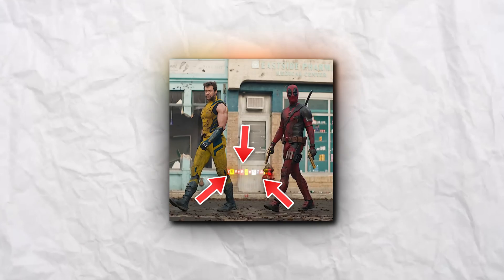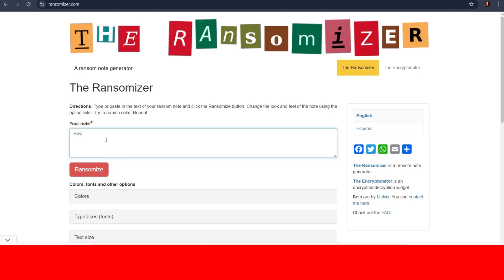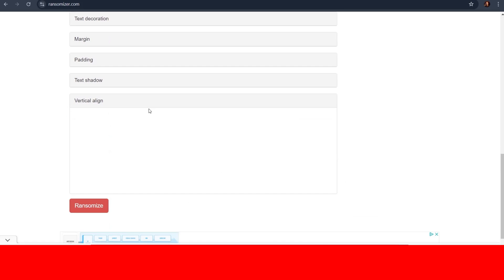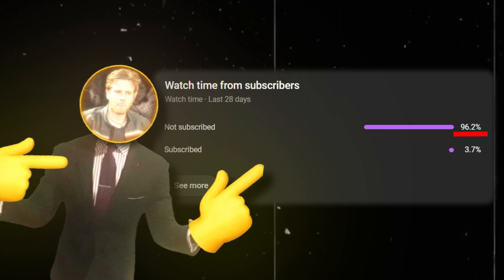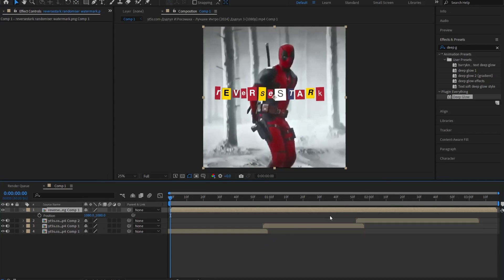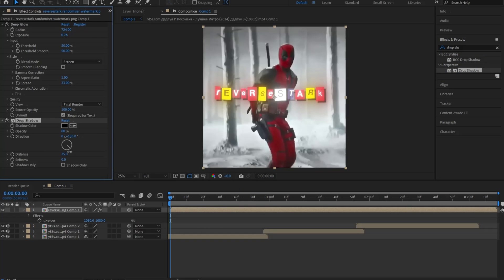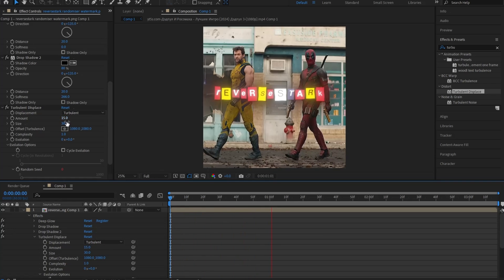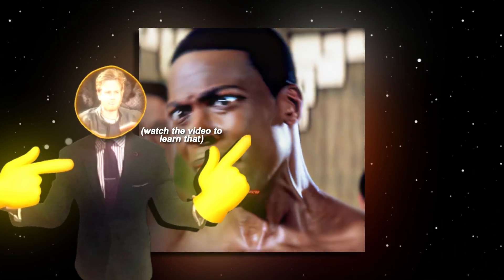How I made this Vintage Edit Watermark.. || After Effects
How to make magazine text
How to make vintage Text
How to make a magazine watermark in after effects
how to make easy vintage text
how to make watermark in after effects
how to make a clean watermark in after effects
clean watermark tutorial after effects